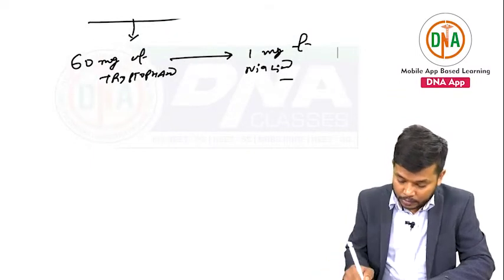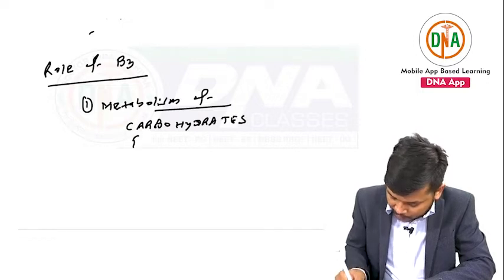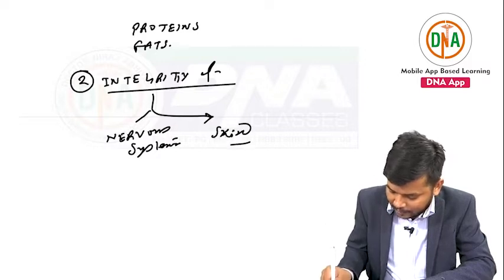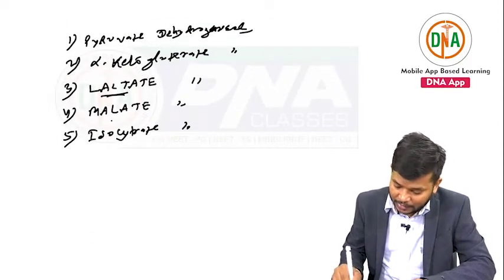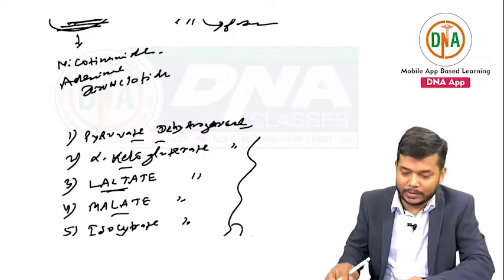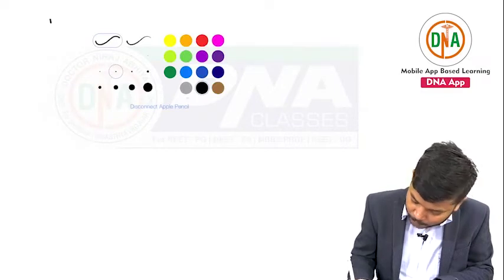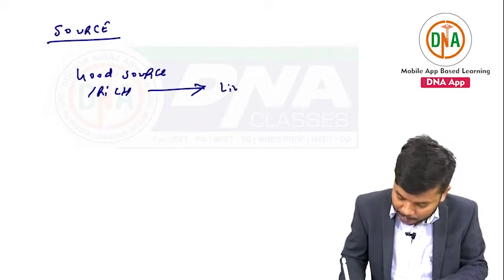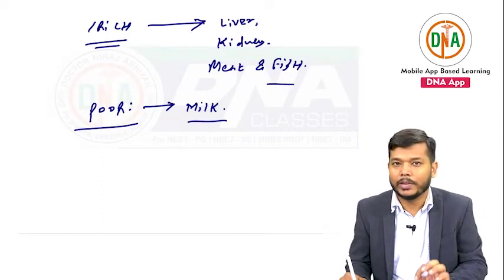Vitamin B3 I PSM I BIOCHEMISTRY I NEET-PG I By Dr. Niraj Singh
Video based lecture that would be successful in clearing your doubts and correlating the topics among vivid subjects ( Vertical Integration ) thereby benefiting you in your concept building and MCQs solving..